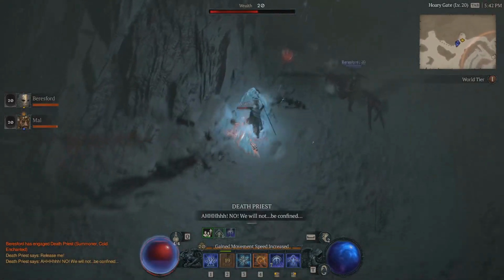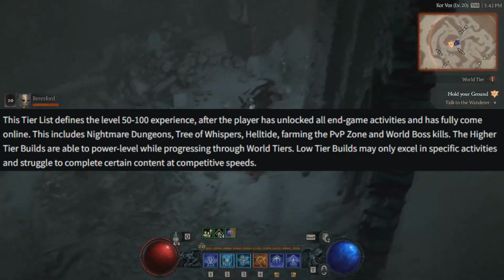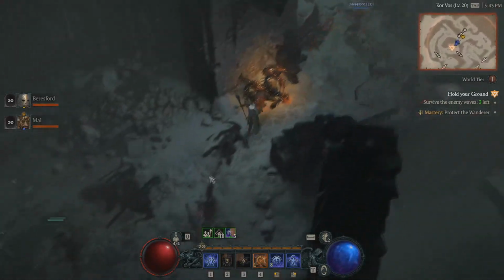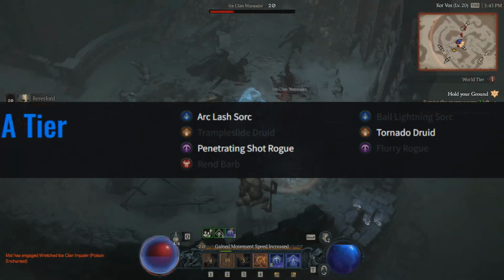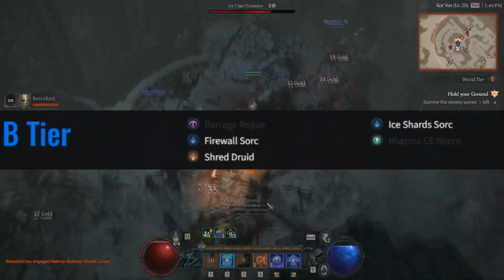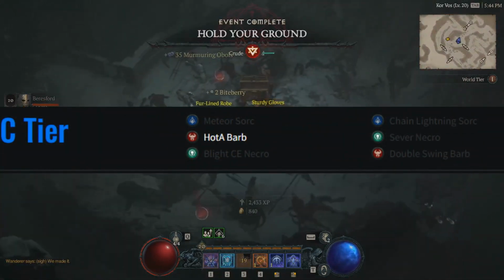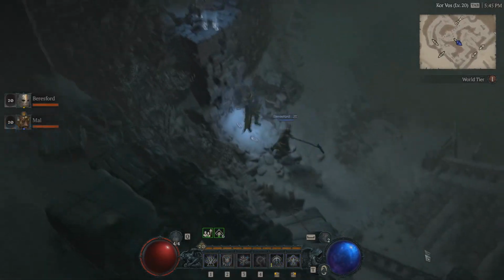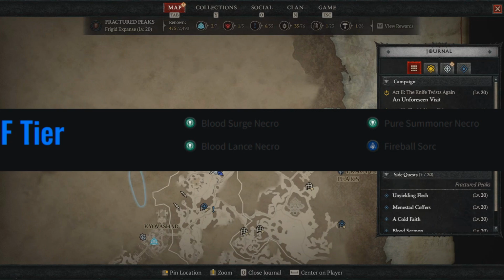BEST CLASSES in Diablo 4 Endgame Tier List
Discover the ultimate class tier list for Diablo IV's end-game activities!

Join us as we unveil the most powerful builds from level 50 to 100, where Nightmare Dungeons, Tree of Whispers, Helltide, PvP zones, and World Boss kills await.

From dominating powerhouses to versatile contenders, we'll guide you through the top-tier classes that excel in various challenges.

Don't miss out on this essential guide for maximizing your Diablo IV Launch experience!